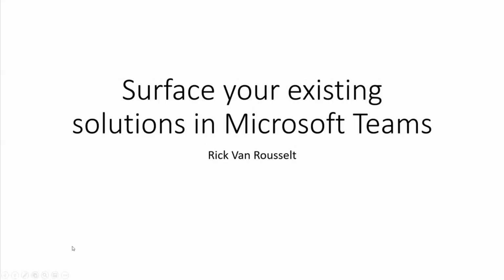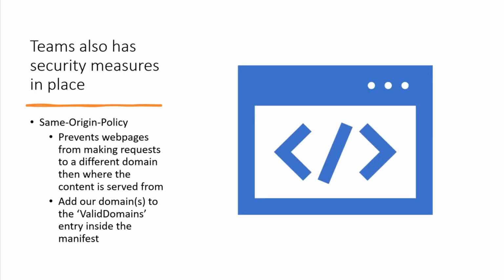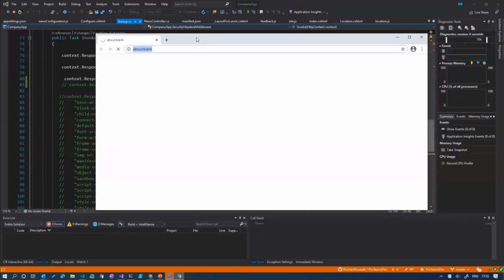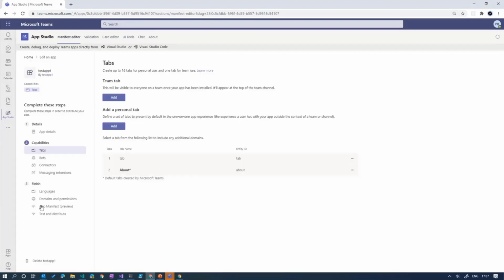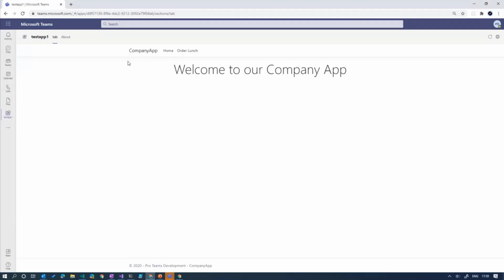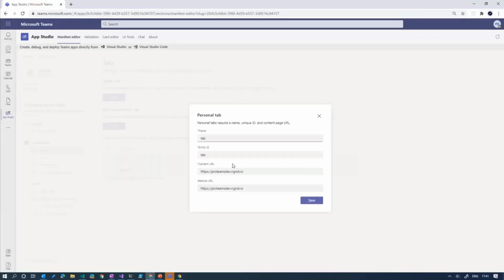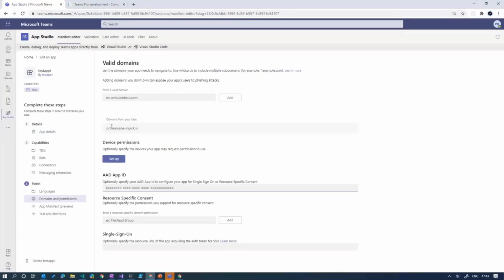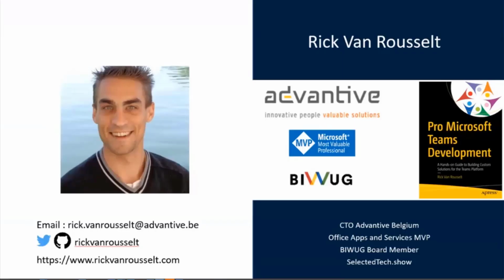Surfacing your existing solution in Microsoft Teams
If you have web-based apps, they can be surfaced in a Microsoft Teams tab (iFrame).  In this 15-minute Developer-focused demo, Rick Van Rousselt examines security options – start with protection built into your app and add external access control by Teams.   Add apps on Personal (static) or Group (Teams aware static) tabs after adding app to App Studio.  Build tips:  Make your app Teams aware, use different contentUrl and websiteUrl, use responsive apps, use simple app navigation.   This PnP Community demo is taken from the Microsoft Teams community call – April 2021, recorded on April 20, 2021.

Demo Presenter:  Rick Van Rousselt (Advantive) | @RickVanRousselt